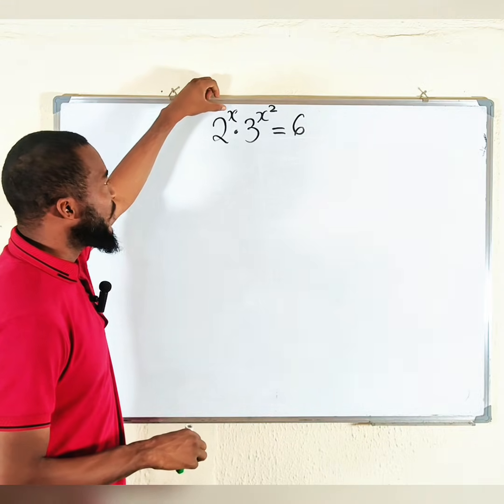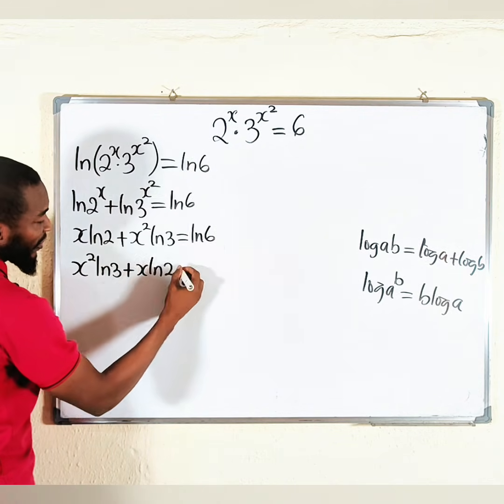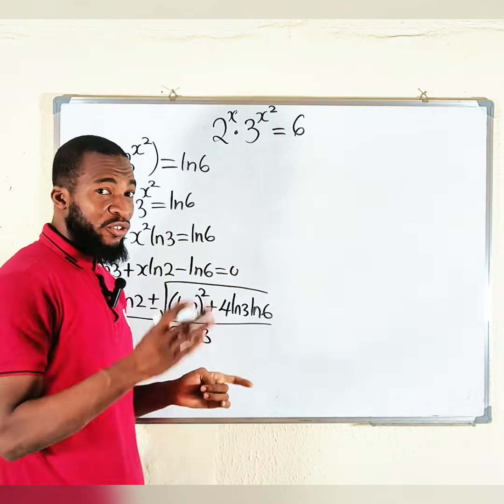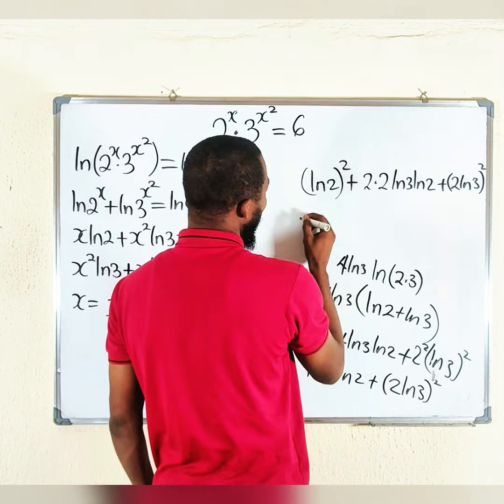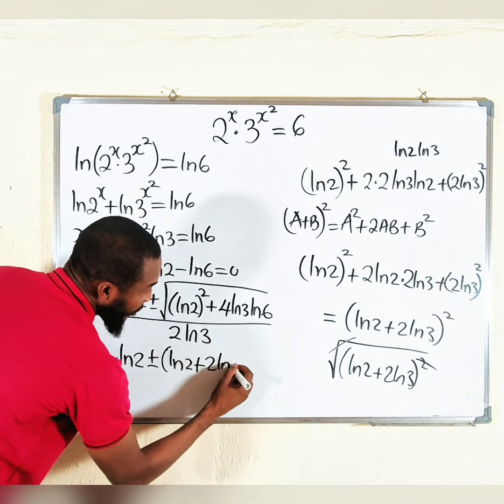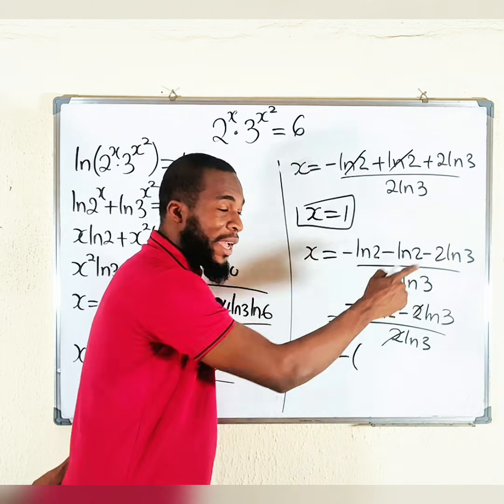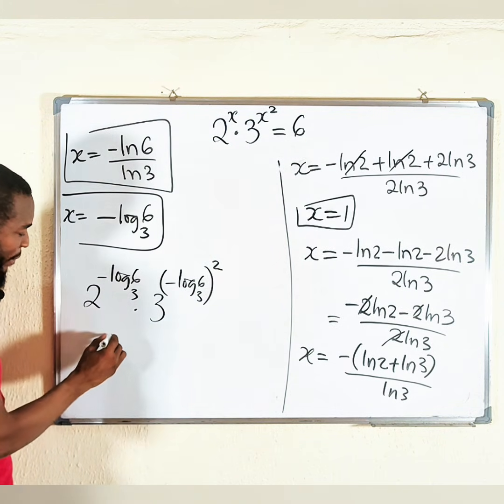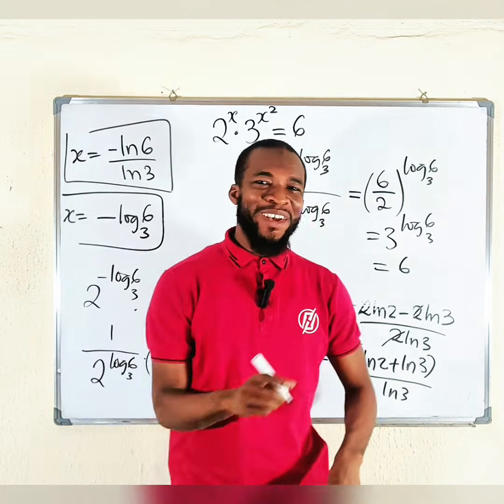Solving Using Logarithms (Step-by-Step Explanation)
In this lesson, we solve the exponential equation

2^x(3^x²) = 6

You will learn:
✔ How to apply log laws correctly
✔ How to simplify exponential expressions
✔ How to form and solve a quadratic in
✔ How to check your final solution

This video is perfect for secondary school students, JAMB candidates, and anyone learning logarithms.